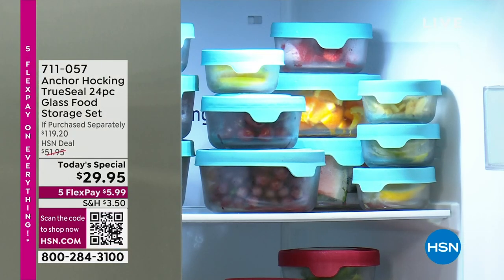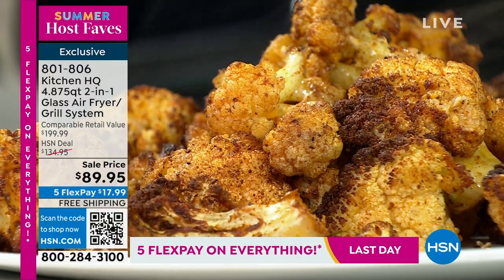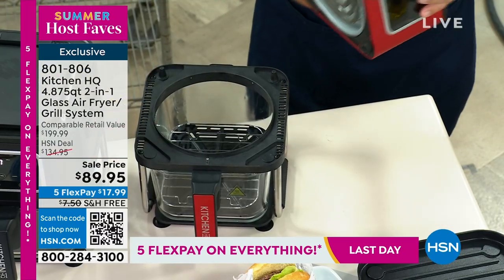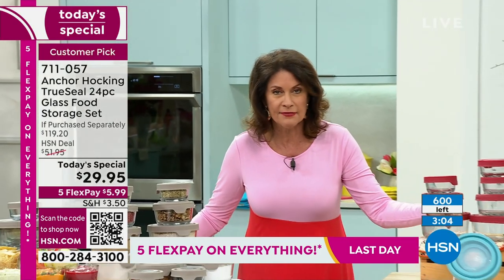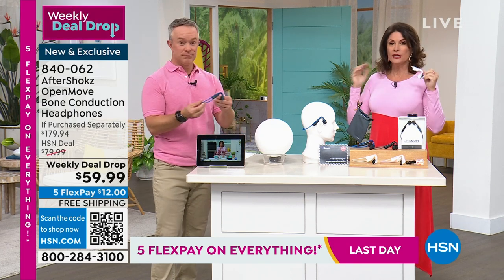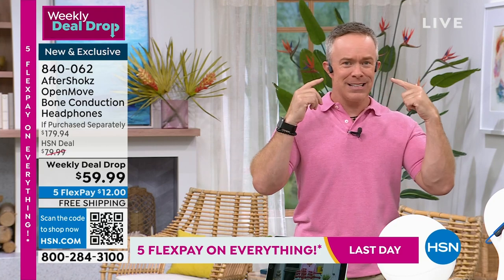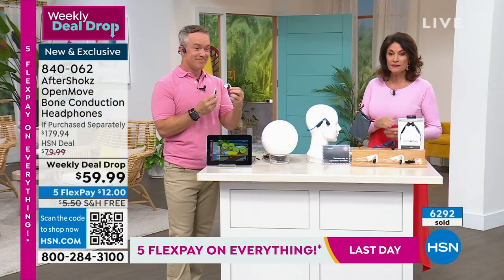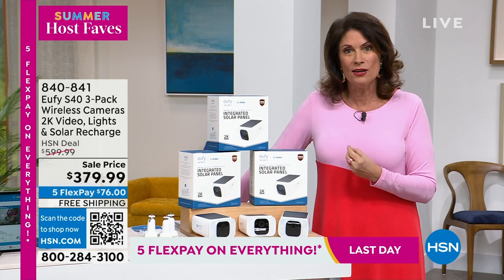HSN | Summer Host Faves with Alyce 06.03.2023 - 12 PM